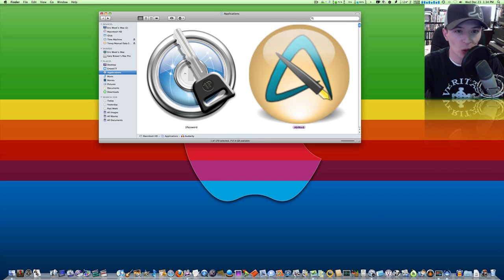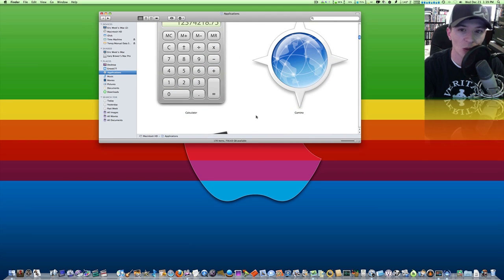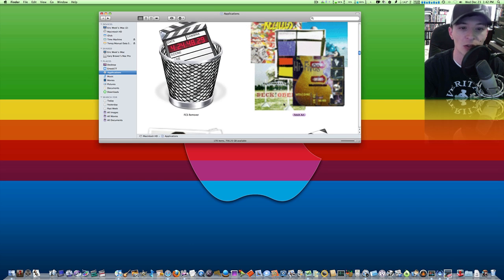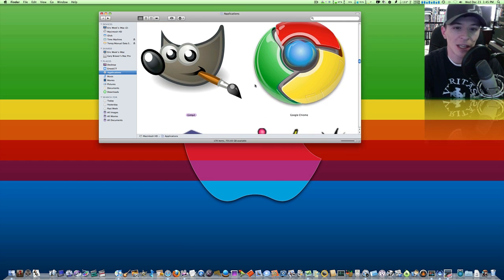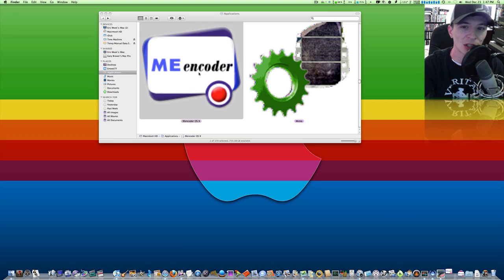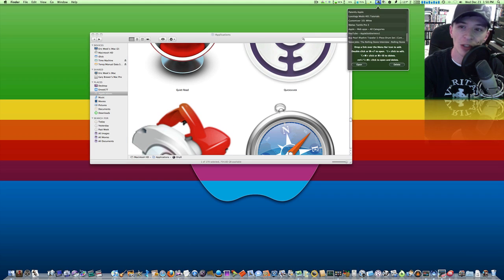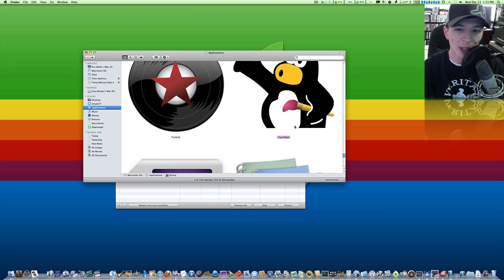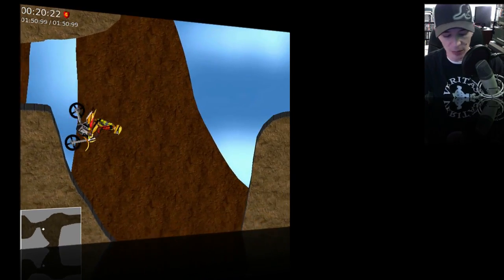What's In My Applications Folder December 2009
It's time for the applications folder year end clean out. So let's go through my App folder and see what's lurking about inside that isn't used very much.